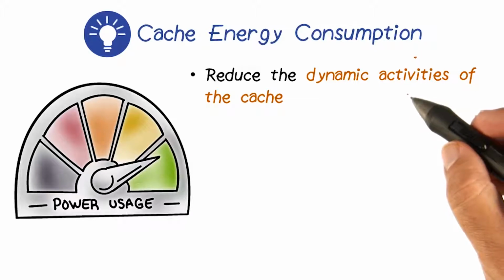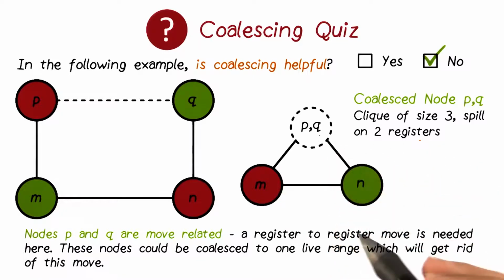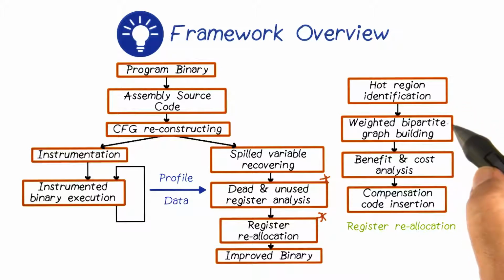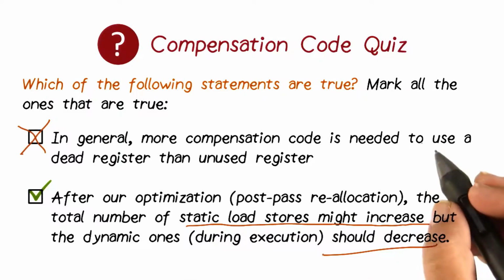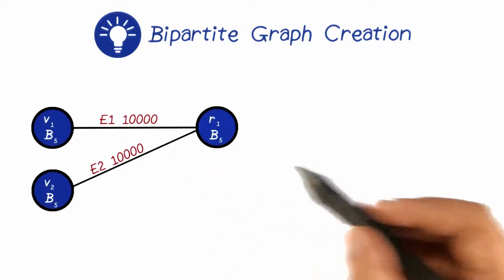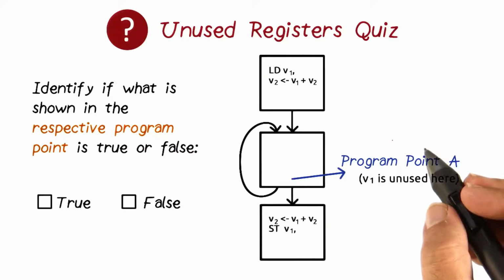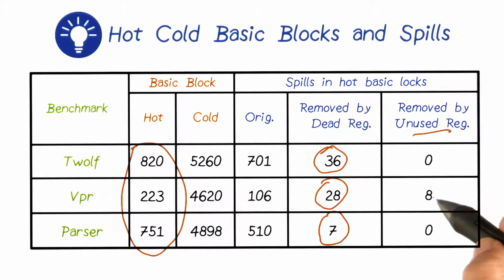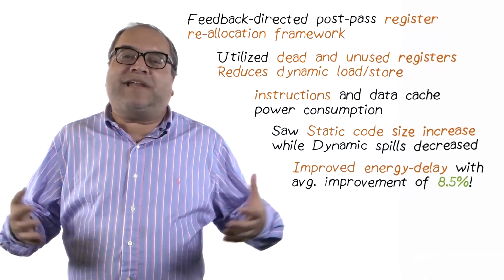P3L2 Energy Opt Post pass Reg Allocation